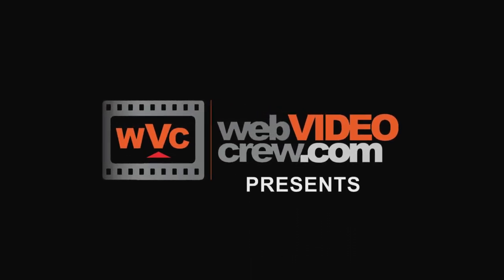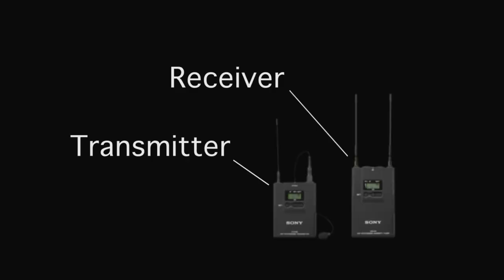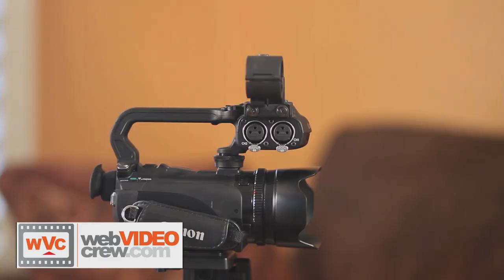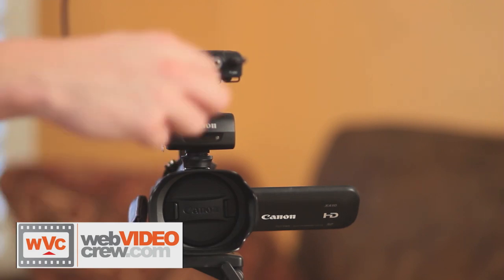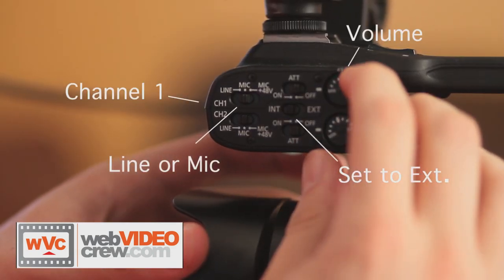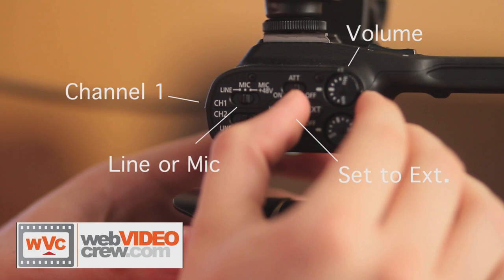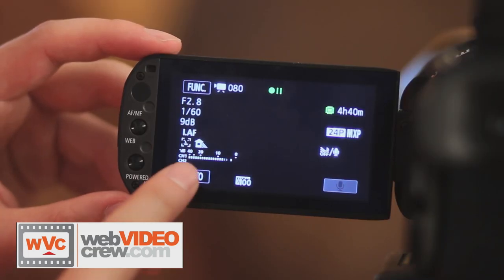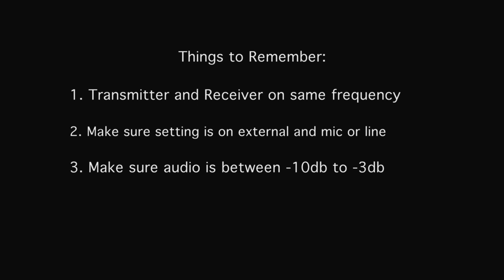How To Set Up a Lavalier Microphone to Record to Camera: Video Production Tips by Web Video Crew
How To Set Up a Lavalier Microphone to Record to Camera: Tips for Professional Video Production by Web Video Crew

This episode covers - a quick tutorial demonstrating how to set up a lavalier microphone to record audio to a camera.

8 Steps to Set Up Your Lavalier Mic and Camera

We highly recommend the use of lav mics for interviews and documentaries, and that's exactly why we devoted a post about its advantages and how to set up a lavalier microphone to an external recorder. While lav mics are often used with external recorders, you can also connect it directly to your DSLR camera. Here's how to do it:

1. First, prepare your equipment. That includes your camera, lavalier mic, transmitter, and receiver.
2. Have the lavalier mic placed on your subject while you plug your receiver to your camera, connecting it to your preferred channel. In our video, you will see us connecting to Channel 3. Turn off the volume for your chosen channel.
4. Set your camera to either mic or line.
5. Set your camera to External since you're not using the camera's internal microphone.
6. Make sure that your camera's channel is the same as the channel you connected to. In our case, we have to set it to Channel 1.
7. Tell your talent to speak, so you can adjust your audio levels.
8. You're lavalier mic is now recording to your camera!